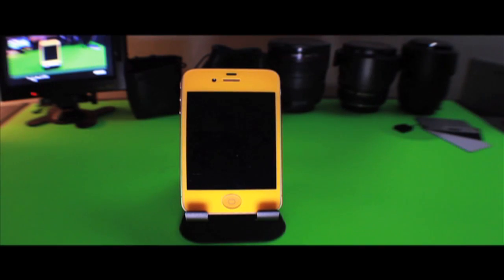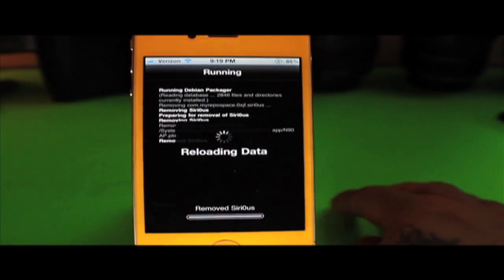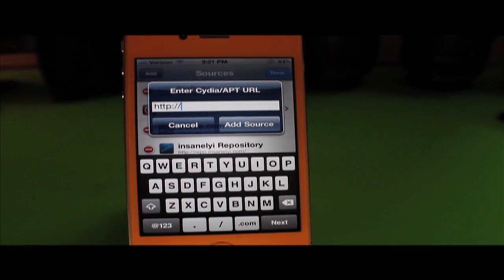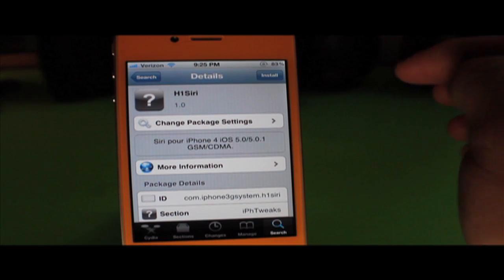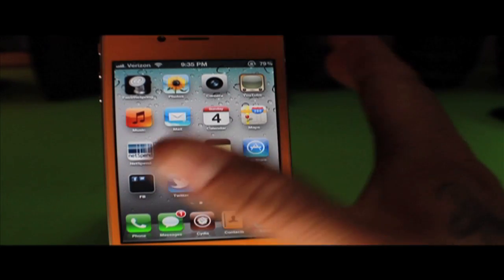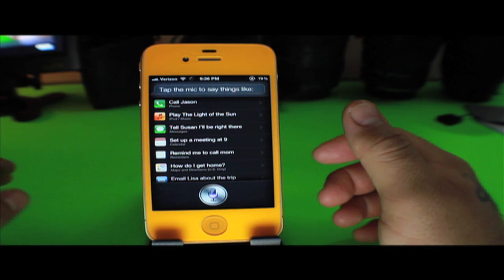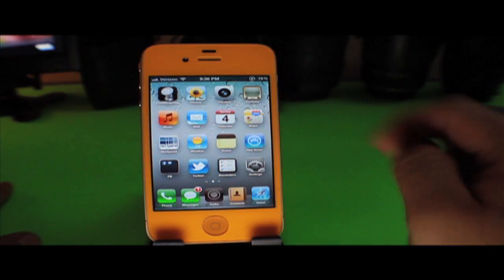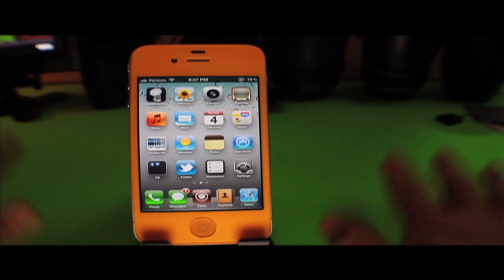[HOW TO] Install Siri on iPhone 4 and iPod Touch 4G (FULL INSTALLATION)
You've read it right Guys! Siri has finally been released to the public via Cydia and at a very reasonable price, FREE.
The guys known as CD- Team have developed a tweak called H1Siri which brings Siri's GUI and Siri's connectivity to their own Servers. So basically Siri will not be connecting to the Apple Servers but instead be connecting to CD-Team's private servers.

Inquires?